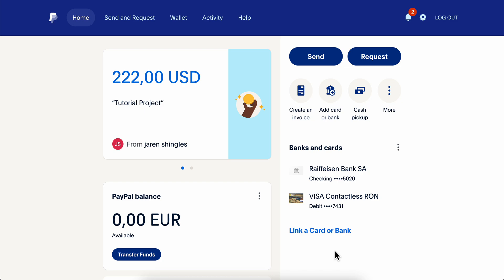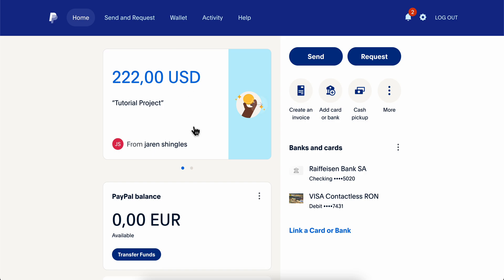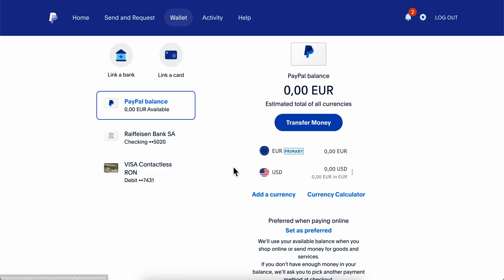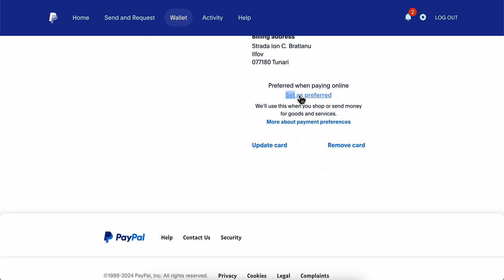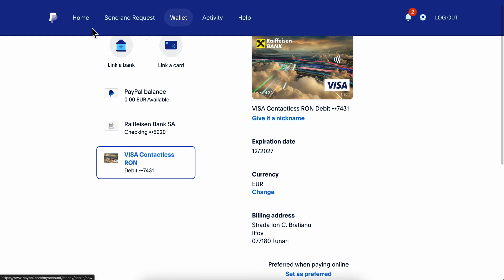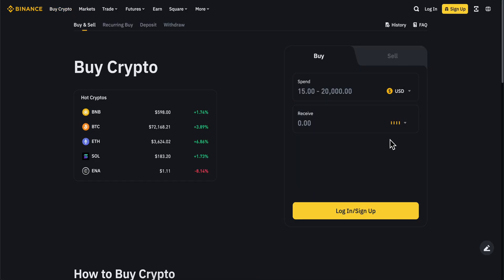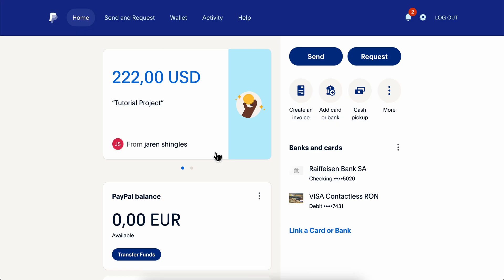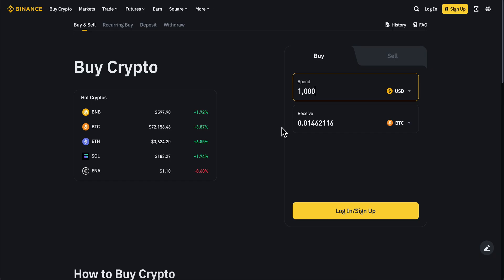How To Transfer Money From PayPal To Binance (2024)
Learn how to make money for free Transferring funds from PayPal to Binance may seem like a daunting task, but it is actually a simple process that can be completed in just a few steps. The first step is to create an account on Binance and link your PayPal account to it. Once this is done, you can simply select the amount you wish to transfer from your PayPal account to Binance and initiate the transfer. It is important to note that there is a small fee associated with this transaction.

Once the transfer is complete, you will be able to use your funds on Binance to trade various cryptocurrencies. It is recommended to double check all details before initiating the transfer to avoid any errors. Overall, transferring from PayPal to Binance is a convenient and efficient way to manage your cryptocurrency investments.